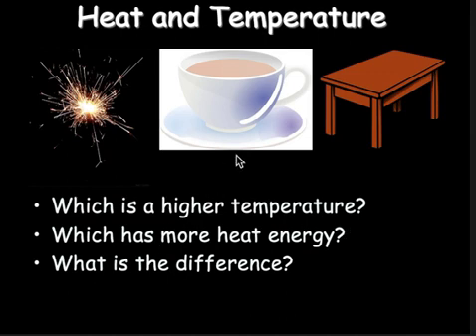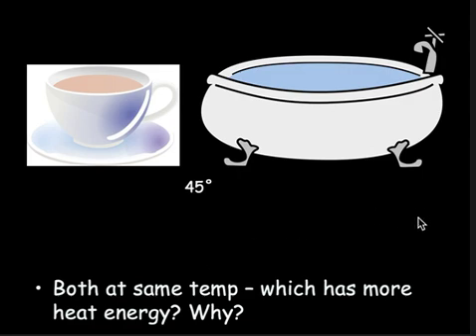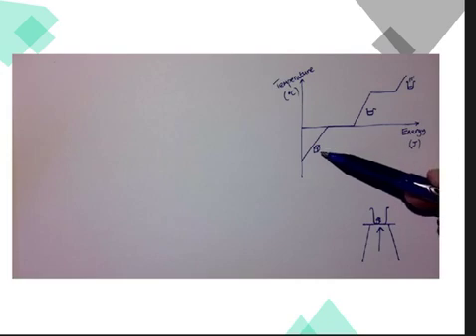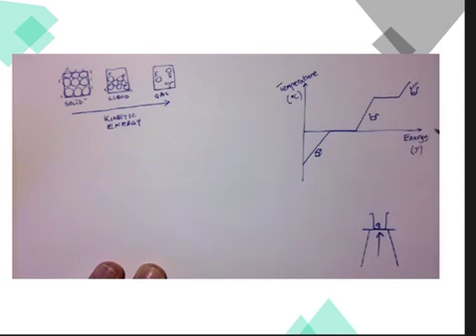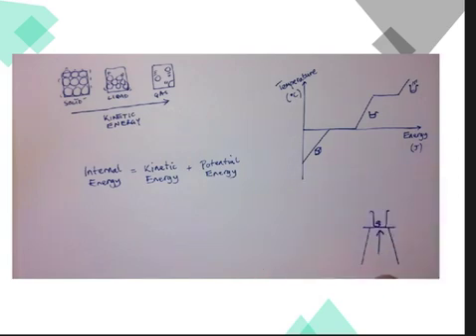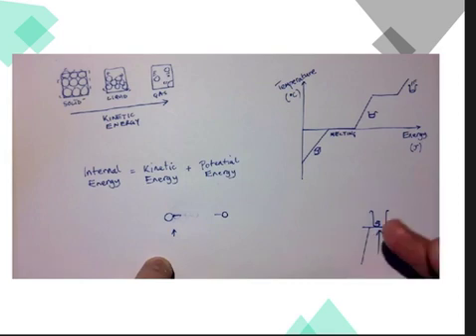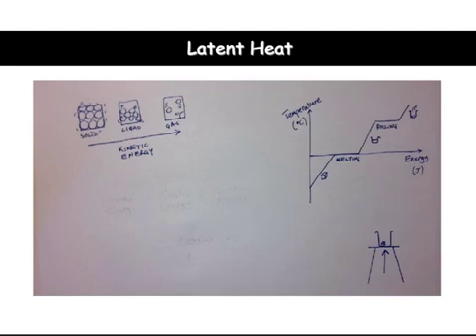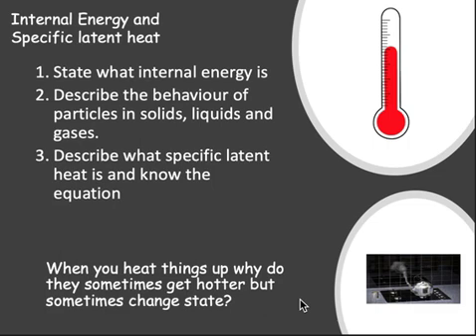Internal Energy and Specific Latent Heat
GCSE PHYSICS
Part of the of the particle model of matter topic